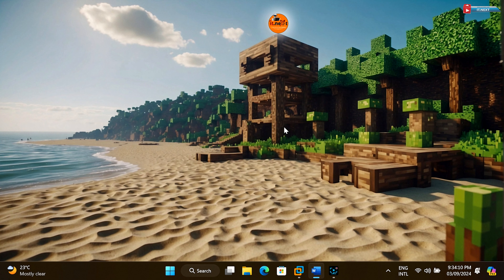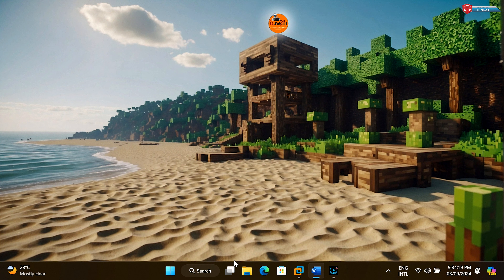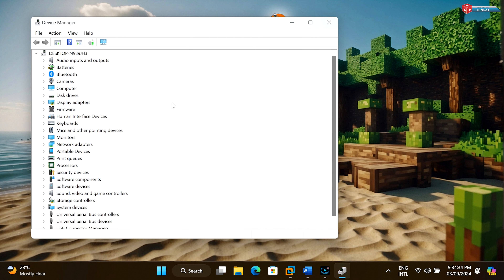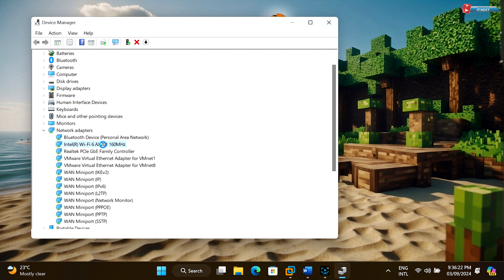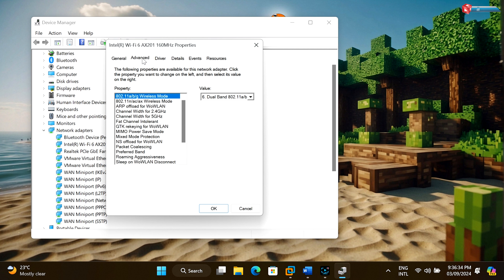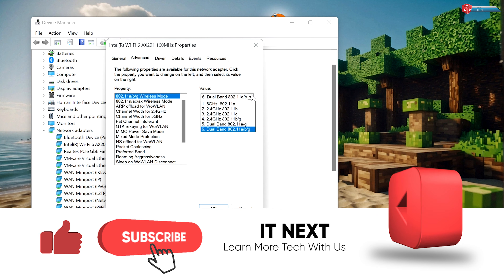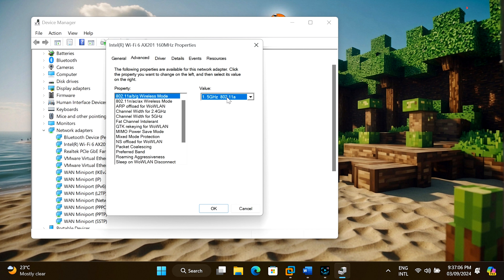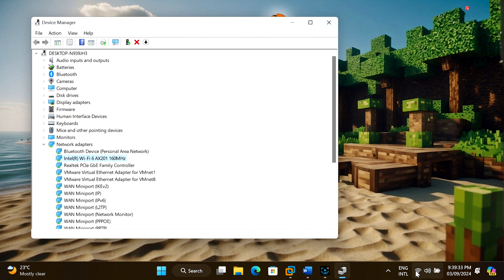How to Enable 5GHz Wi-Fi on Windows 11 | Enable 5GHz Wifi on Windows 11- 2024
Unlock blazing-fast Wi-Fi speeds on your Windows 11 device in 2024! Our easy-to-follow tutorial guides you through enabling 5GHz Wi-Fi, ensuring smoother streaming, faster downloads, and seamless connectivity. Say goodbye to buffering and hello to high-performance internet with our step-by-step guide. Enhance your online experience today!
how to enable 5ghz wifi in laptop
how to enable 5ghz wifi on windows 11
how to enable 5ghz wifi on laptop